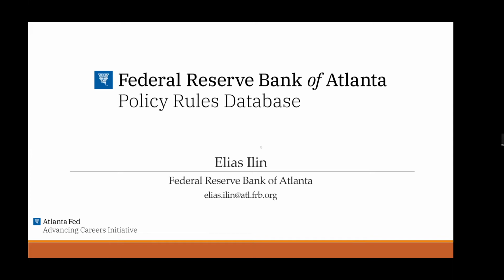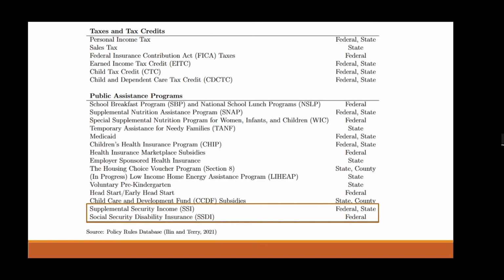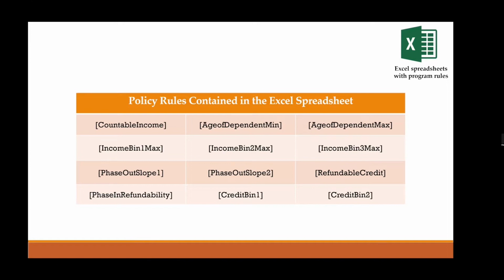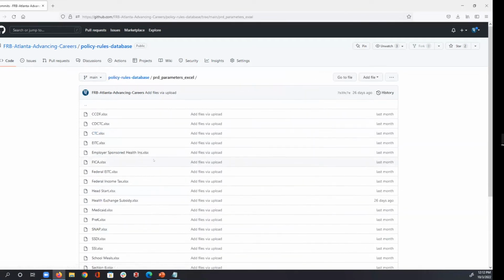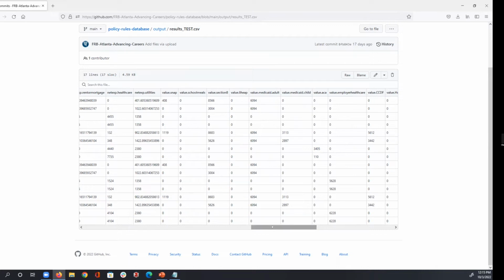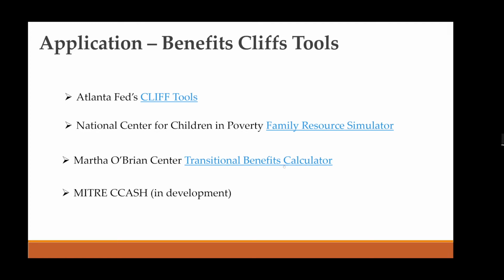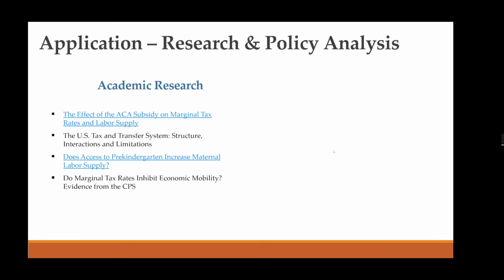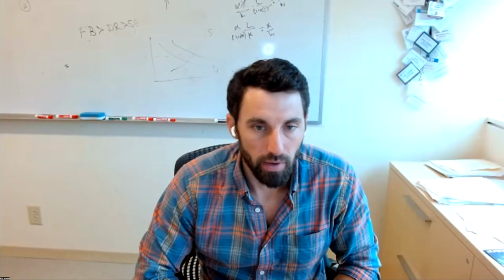PSL Demo Day 34: The Policy Rules Database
Elias Ilin (Federal Reserve Bank of Atlanta) gives an overview of the Policy Rules Database, an open source project that enables researchers and analysts to work with federal, state, and local tax and benefit programs. Dr. Ilin discusses the creation of the database, illustrates how to interact with the database programmatically, shares use cases, and highlights future developments.